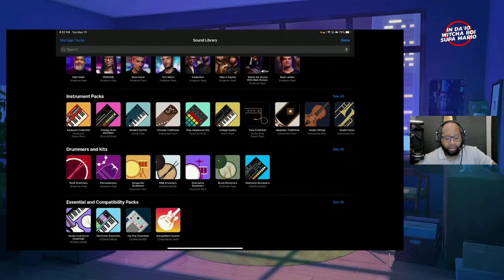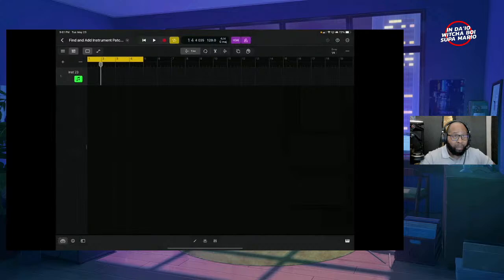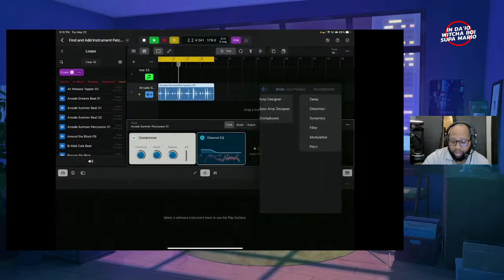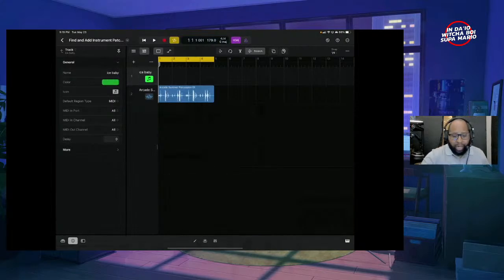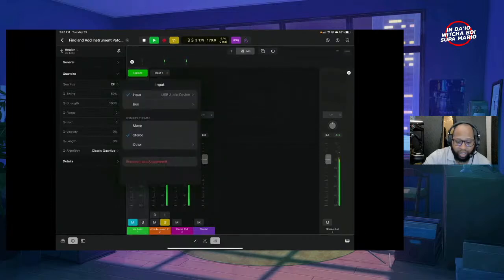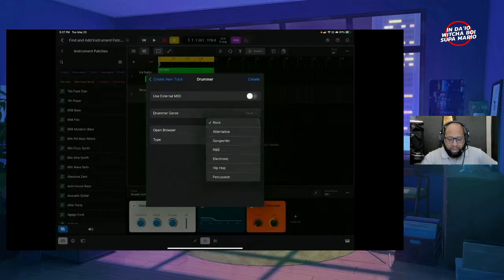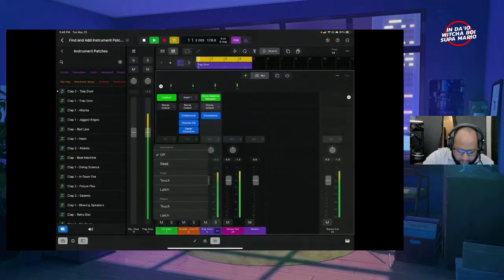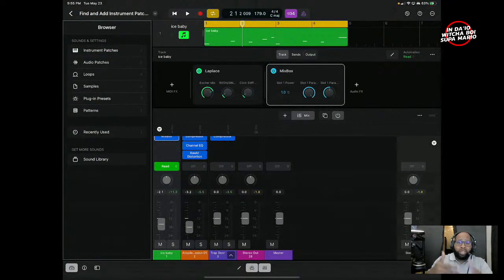Logic Pro for iPad - A General Overview | Liveaxtion 049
Exploring the powerful features and intuitive interface of Logic pro for iPad